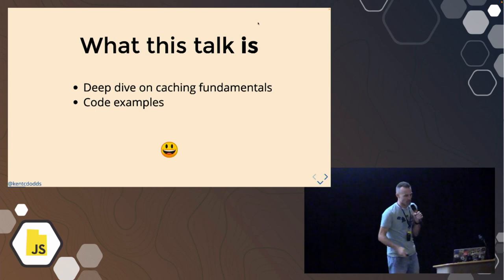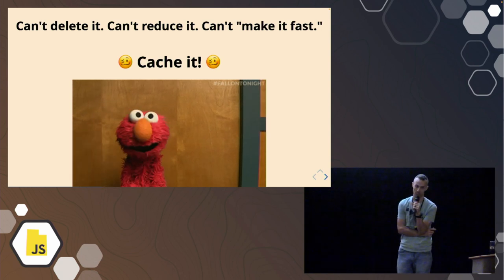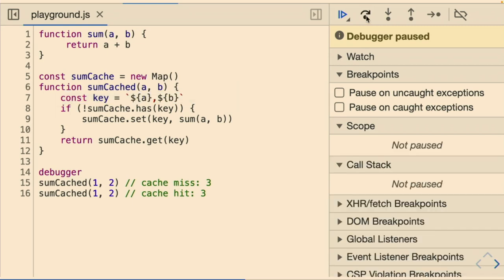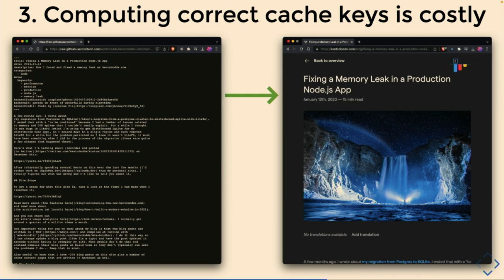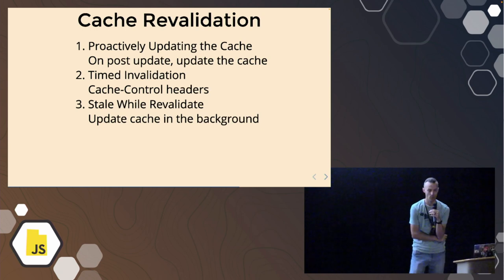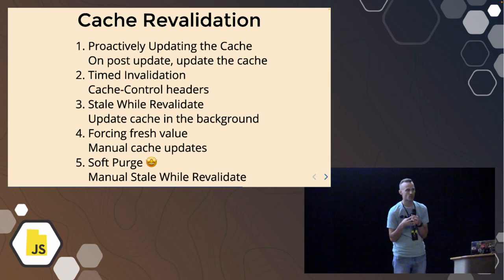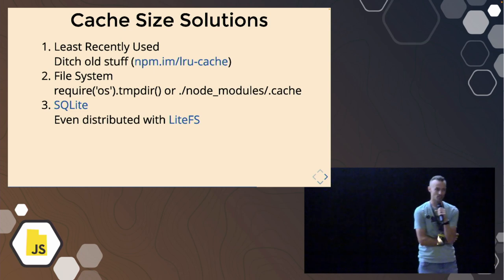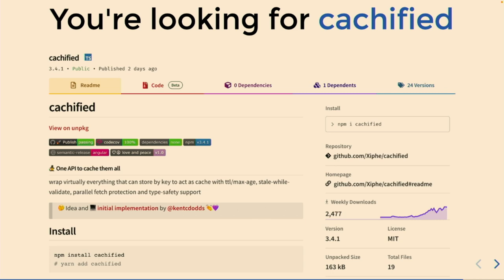Caching for Cash - Kent C. Dodds - UtahJS 2023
It's often said that the two hardest problems in programming are caching, naming things, and off by one errors. Some degree of caching is required in almost every application to drastically improve performance. Unfortunately, not only is it easy to get wrong, there are also lots of different layers and methods to implement caching with different trade-offs.

In this talk, Kent will explain the key principles of caching. We'll go through several real world examples of issues where caching is a great solution. We'll also explore different approaches and their associated trade-offs. We'll cover a ton of ground here. This one's gonna be fun!